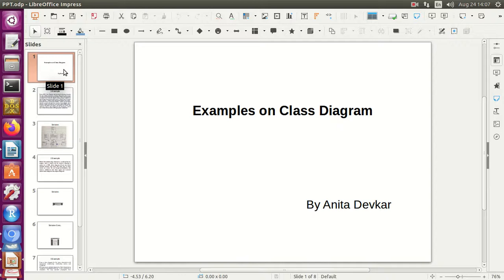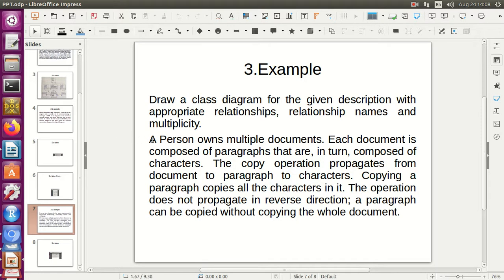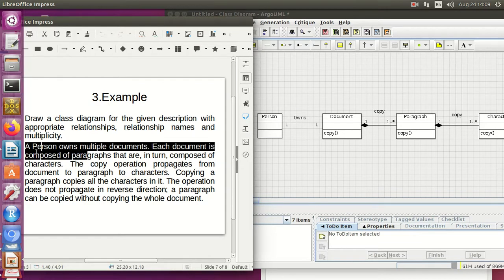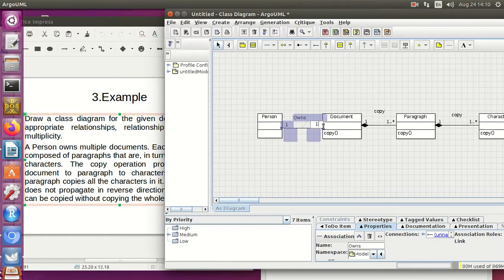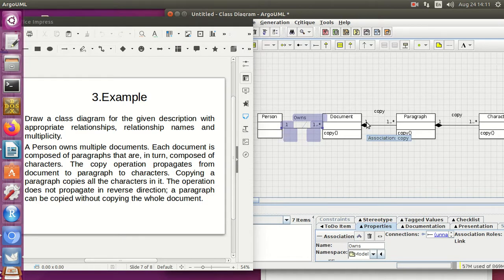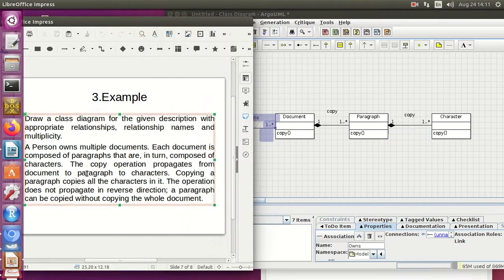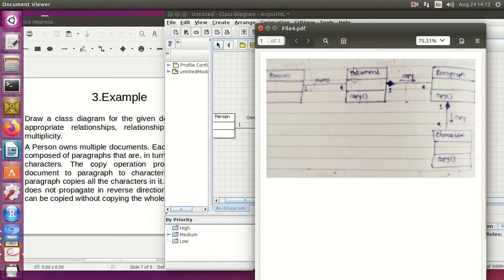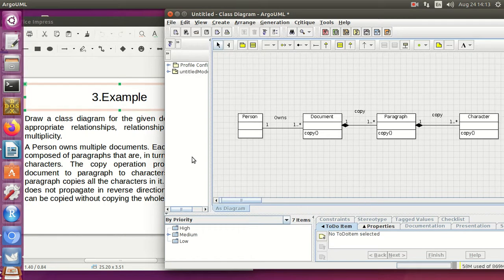Drawing Class Diagram Example3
In this video you can see how to convert problem description into class diagram.